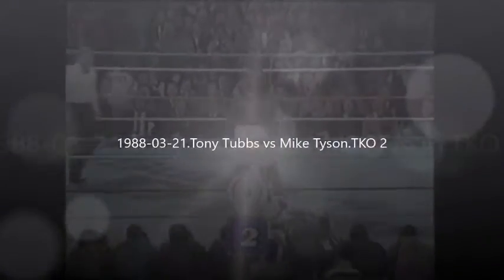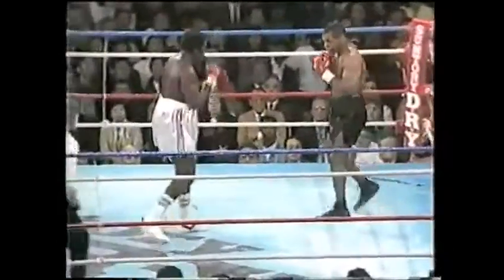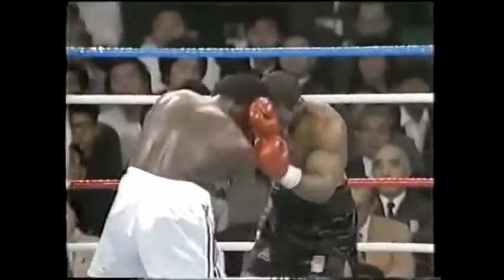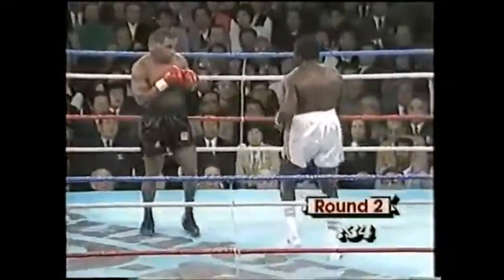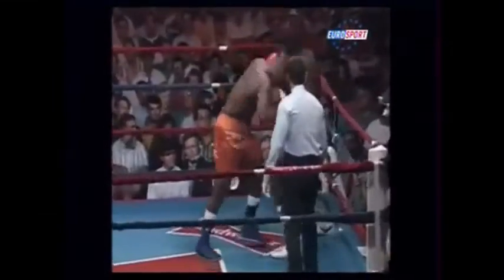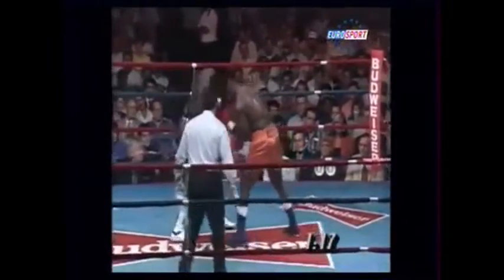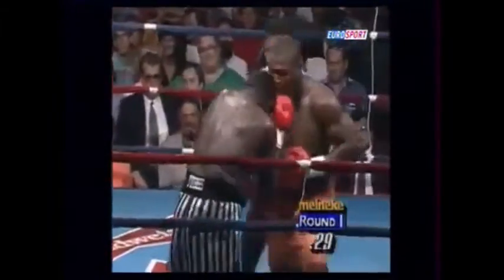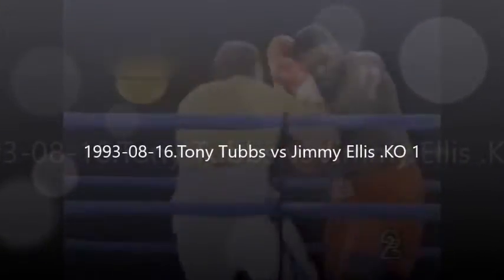ДОСРОЧНЫЕ ПОРАЖЕНИЯ ТОНИ ТАББСА.( DEFEAT KOS TONY TUBBS) .